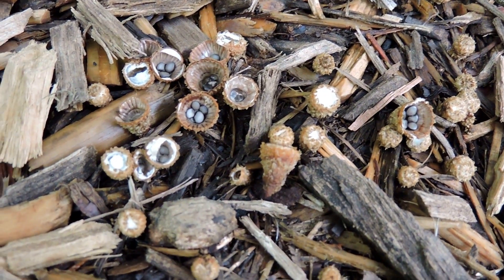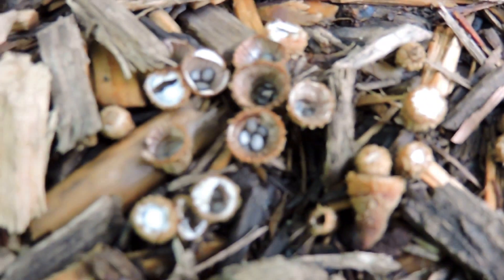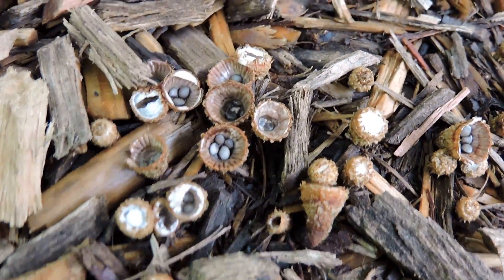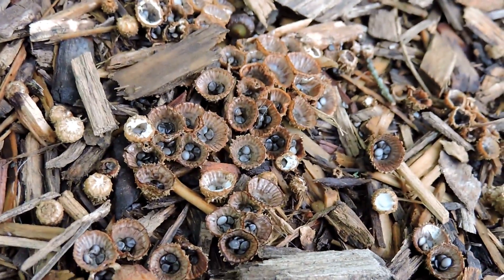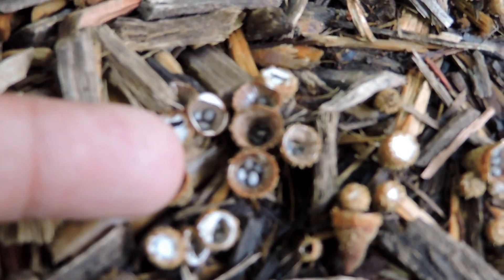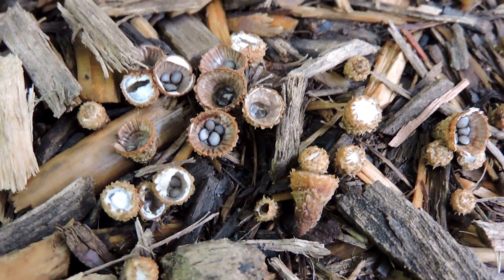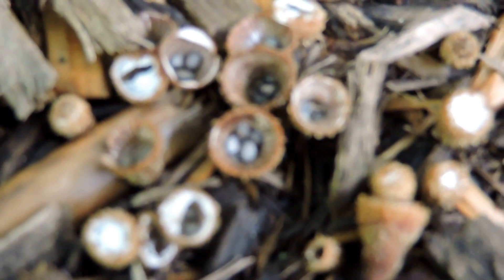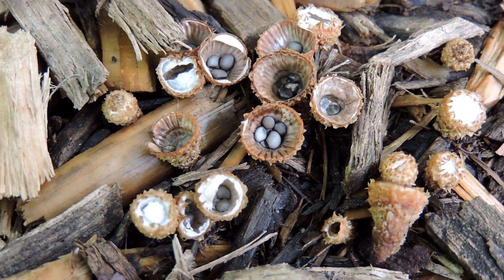Capital Naturalist: Bird's Nest Fungi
Bird's Nest Fungi are small, common fungi found on mulch and dead wood that do indeed look like tiny bird nests.